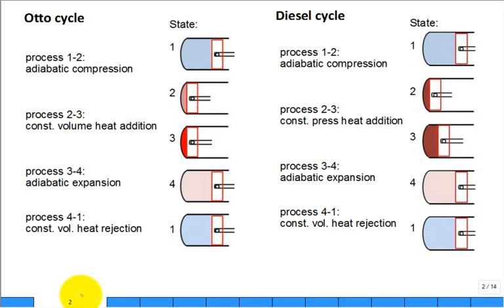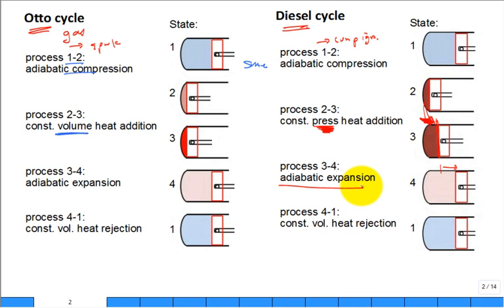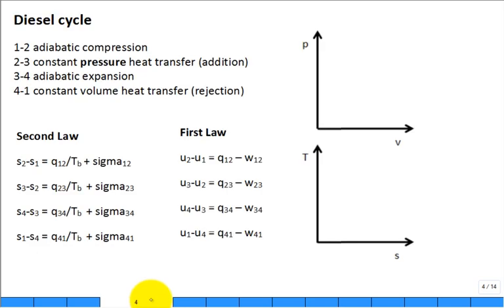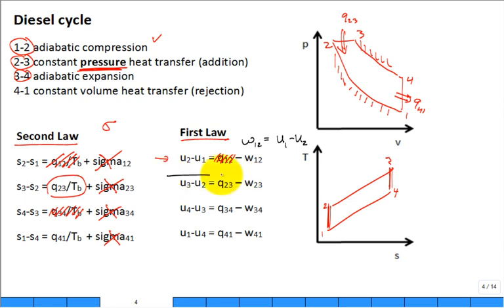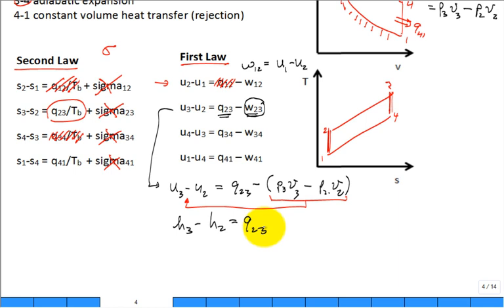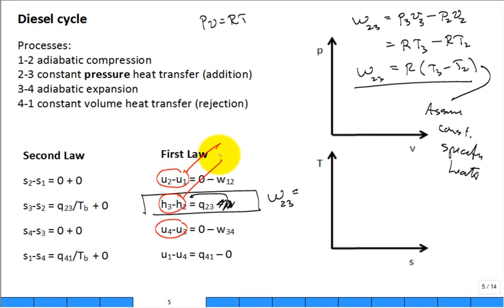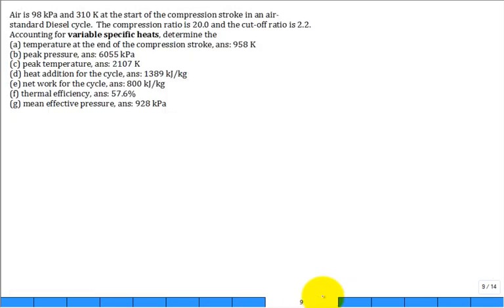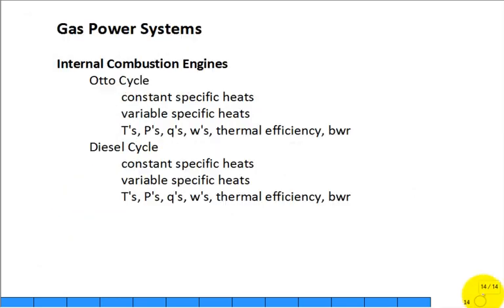Diesel cycle spr18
Diesel cycle, cut-off ratio, constant pressure heat addition, q_2-3 = h3 - h2